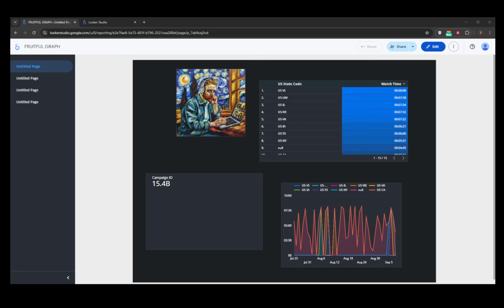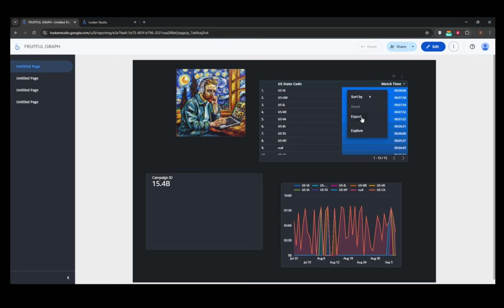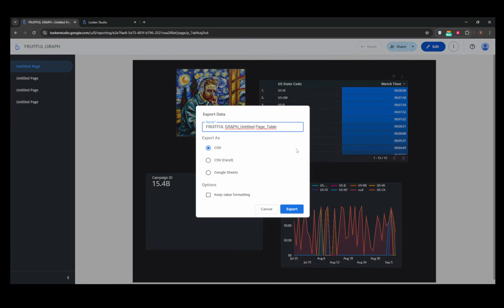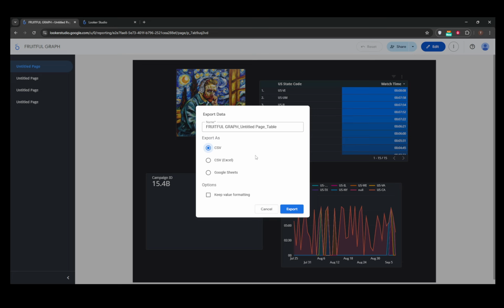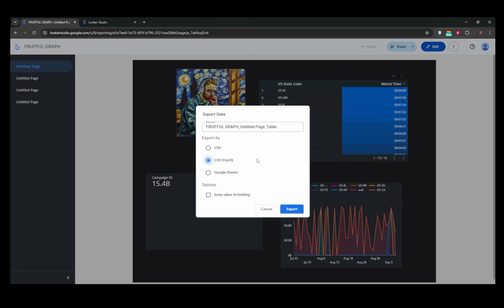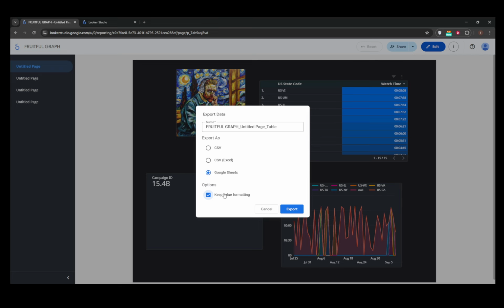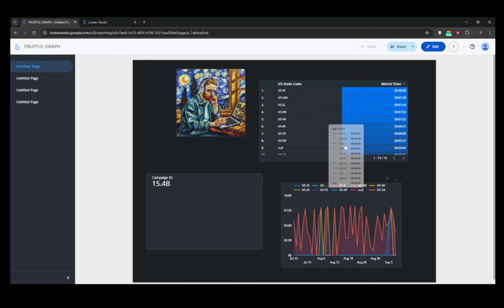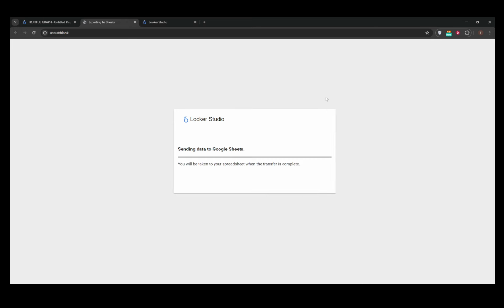How to Export Looker Studio Data to Excel | Step-by-Step Tutorial 2025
In this video, we’ll show you how to export Looker Studio data to Excel. You’ll learn how to select the charts, tables, or entire datasets you want to export, choose the correct format, and ensure your data maintains accuracy during the export process. We’ll also cover best practices for cleaning data in Excel, troubleshooting common export issues, and using Excel to further analyze and visualize your Looker Studio reports.